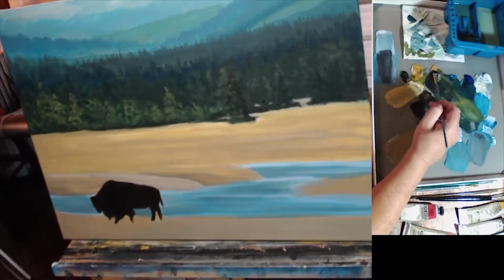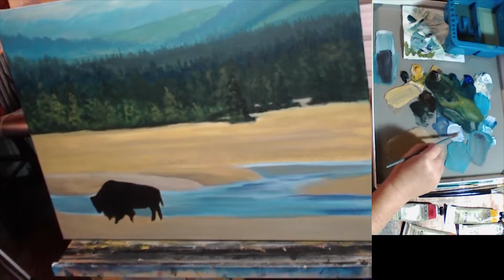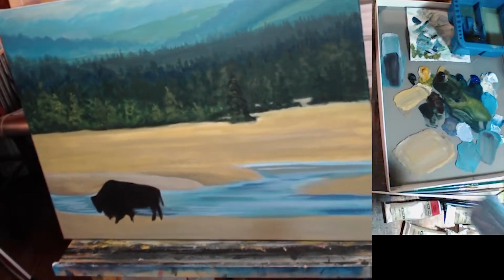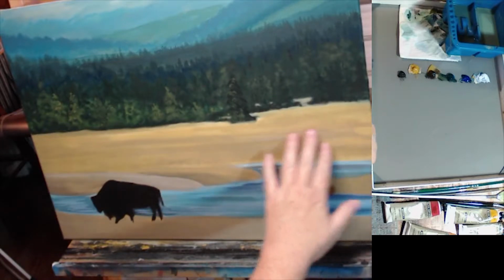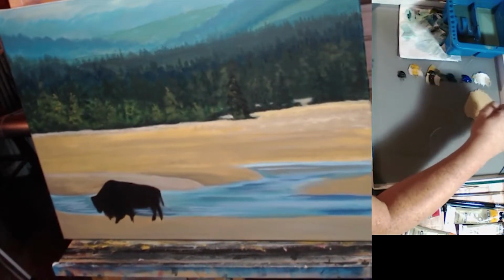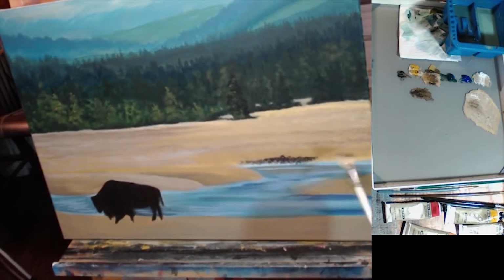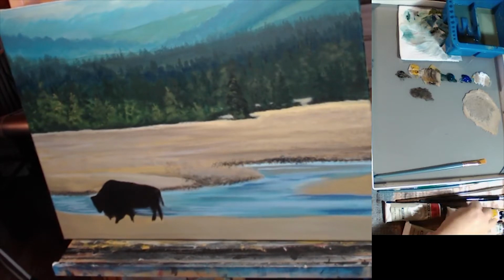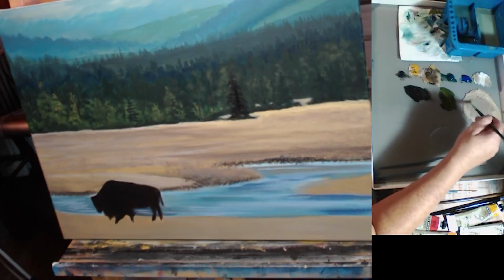Patreon Tutorial #6: How to paint a landscape and buffalo - Part 5 | Acrylics